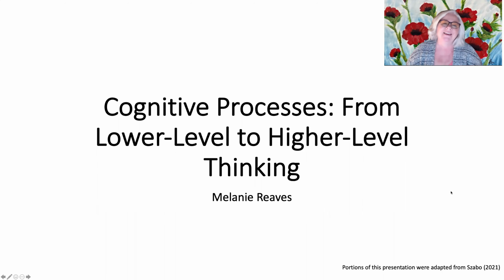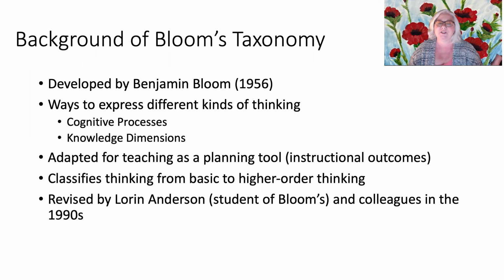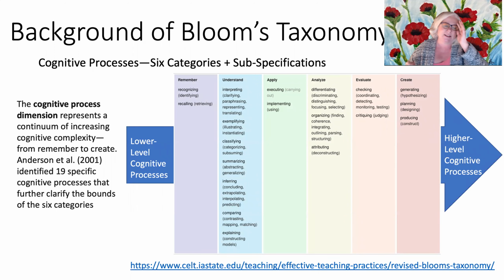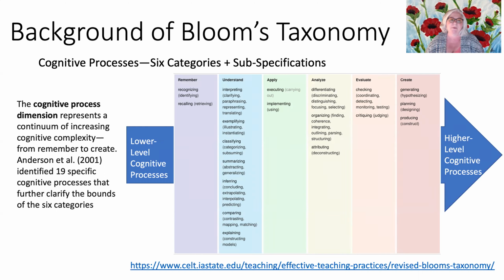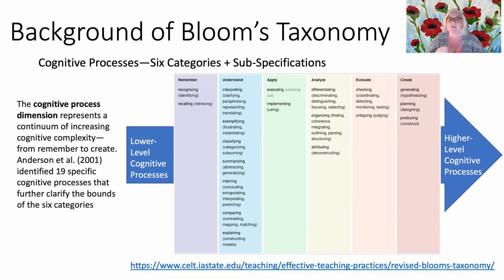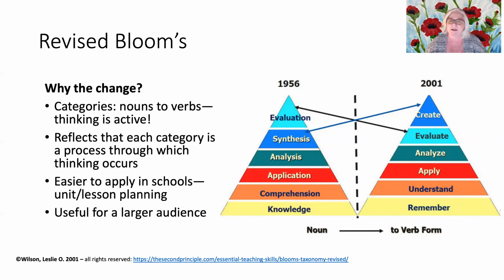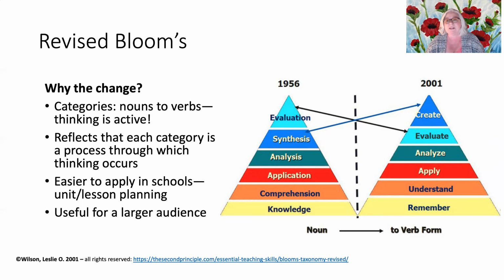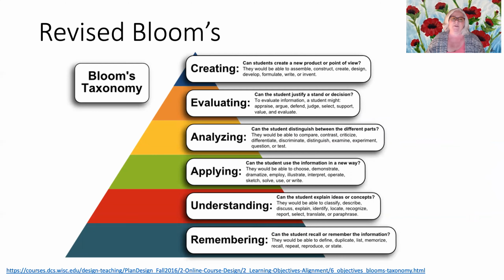Cognitive Processes Part 1